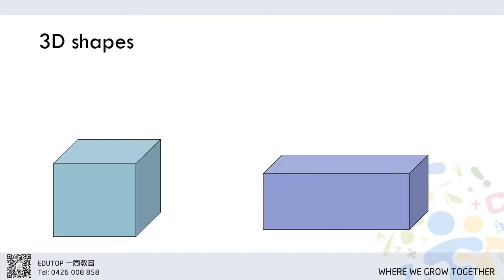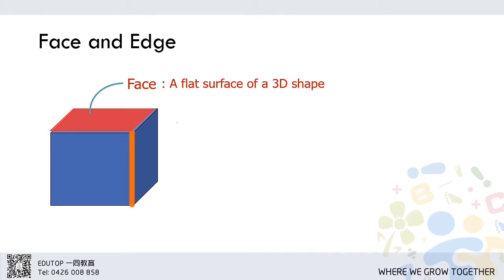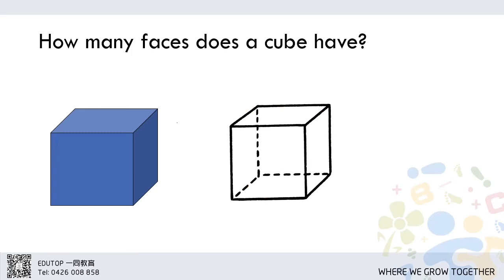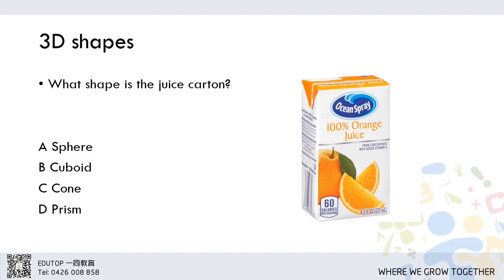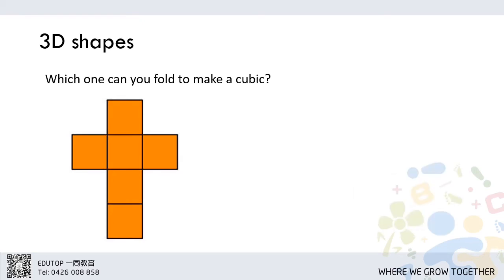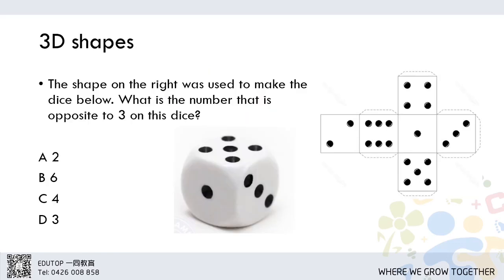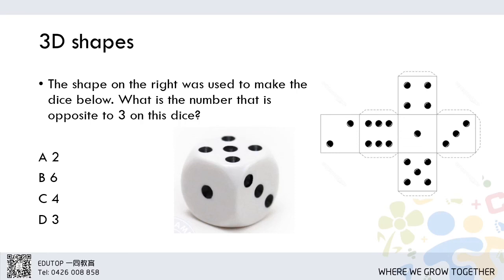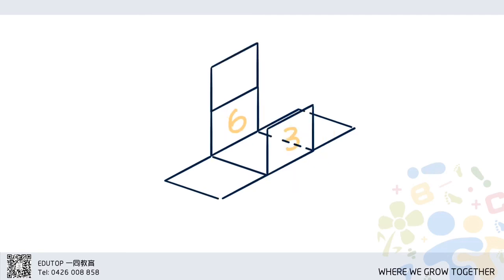Geometry: Cube and Cuboid -- EDUTOP一同教育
Kate Zhang from EDUTOP introduces the concept of Cube and Cuboid. Very useful for younger students.